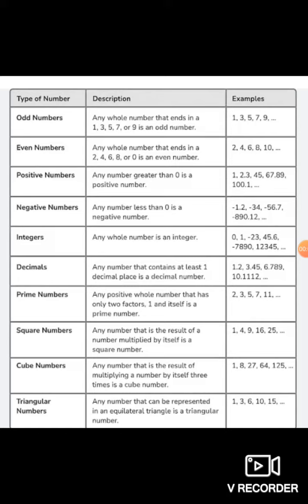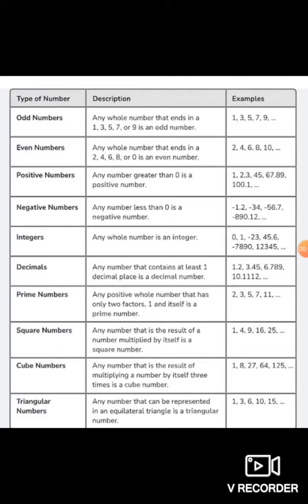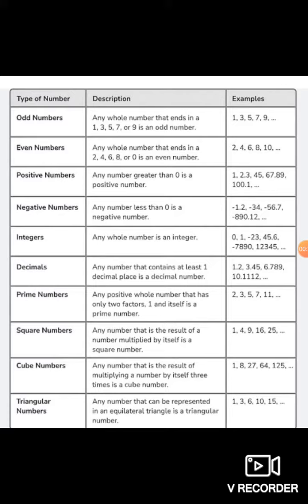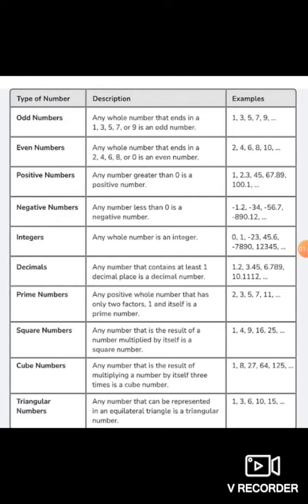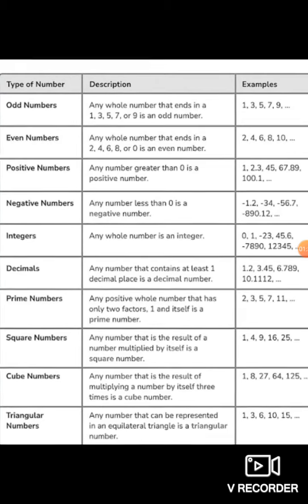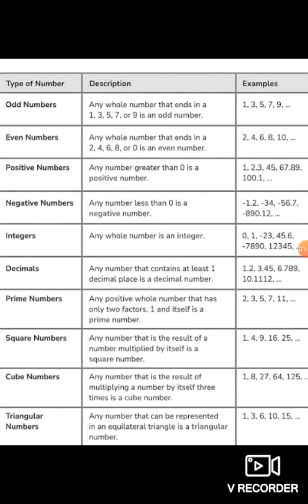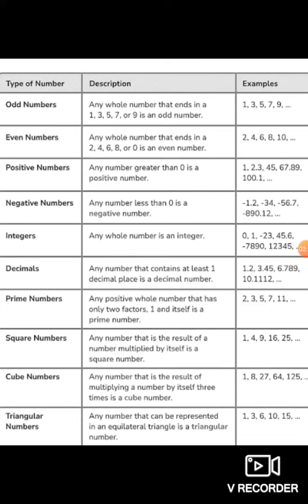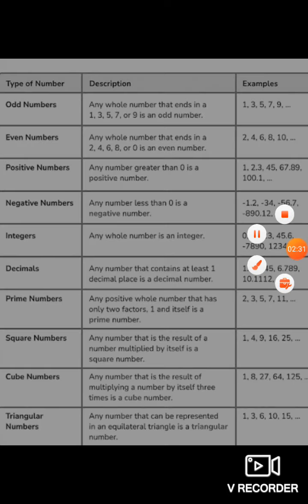Types of numbers..